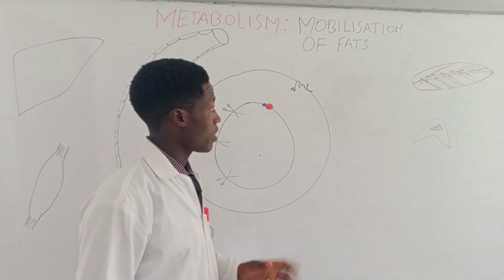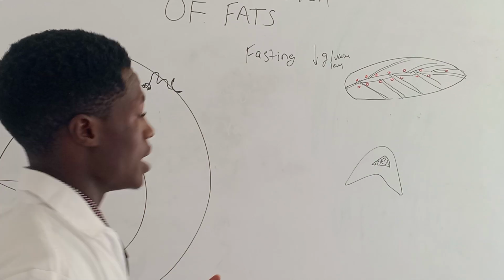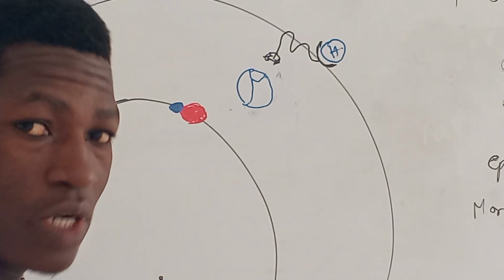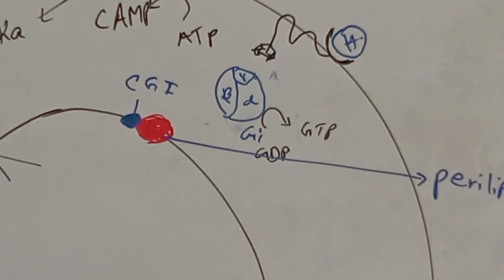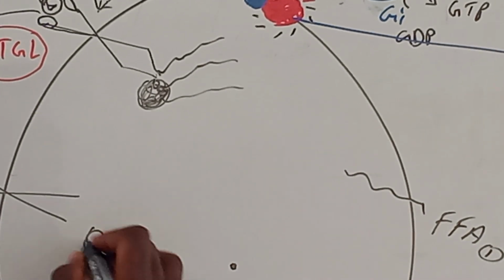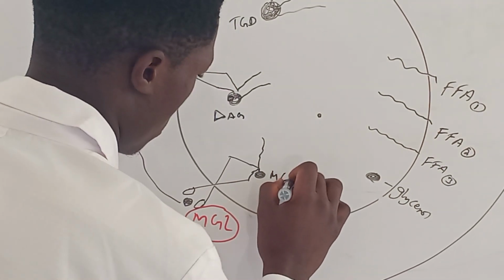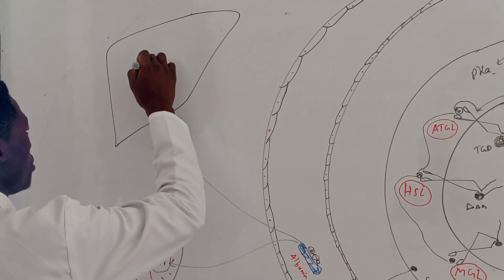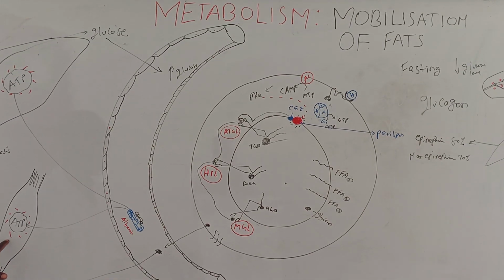METABOLISM: MOBILIZATION OF FATS MADE EASY💞✍️